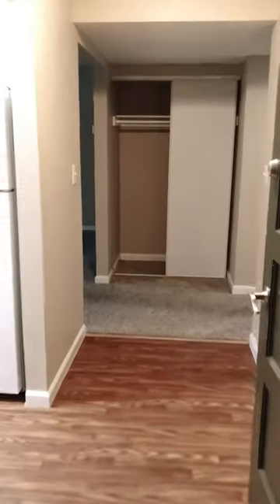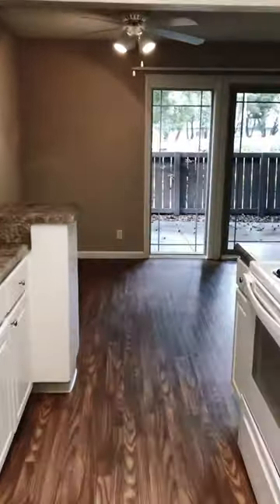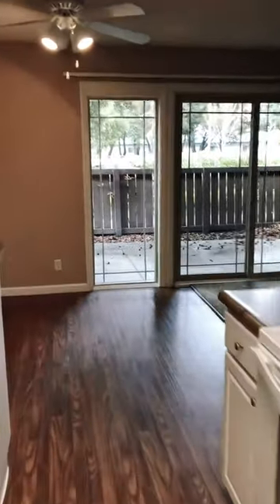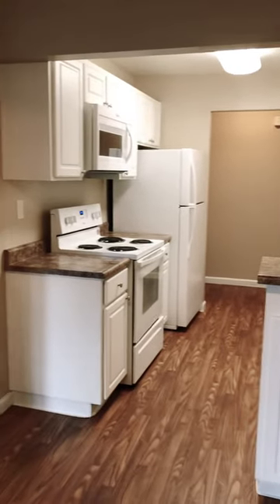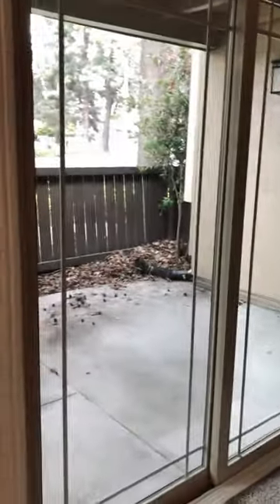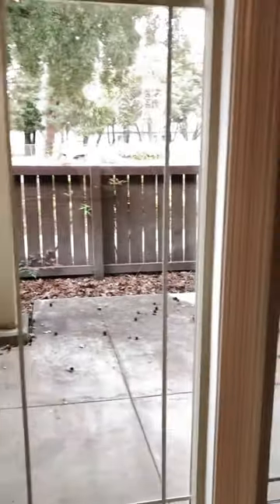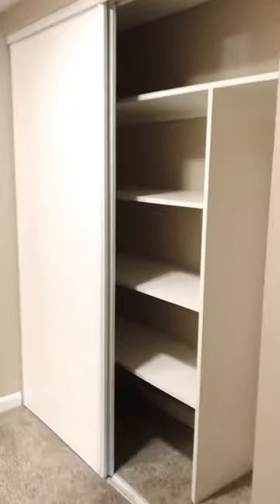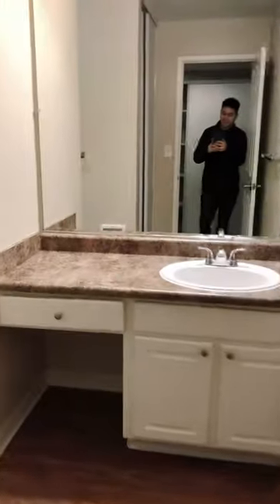Summerwood Apartments 1x1 33-E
Summerwood
444 Saratoga Avenue, Santa Clara, CA, 95050

This is a 1 Bedroom, 1 Bath, approximately 825 Sq. Ft.

Uncover a serene hideaway at Summerwood apartments, where you'll discover calming waterfalls and Japanese-style gardens throughout, mixed with the closeness to all the nearby Fortune 500 tech employers and city conveniences of Santa Clara.

Entertain guests in the clubhouse with fully-equipped kitchen and large movie-viewing screen, lounge on the plush cushions at the heated spa and pool, challenge yourself to a private core training or yoga session in the fitness center, or enjoy a relaxing day at a nearby spa. Whatever you choose, you'll find plenty of choices for recreation and relaxation at this one-of-a-kind community.

Strength meets style at this newly upgraded Santa Clara apartment community, where you'll find tough faux wood flooring and durable granite-like countertops, new cabinet finishes, and oversized living areas with customized paint schemes that help to unlock your hidden creativity.

Summerwood apartments is conveniently located just moments away from all that Santa Clara has to offer, including major tech employers like Apple, HP and Google, upscale shopping at Santana Row, well-known Westfield Mall, downtown mecca of dining, major grocery stores, and the historic Century movie theatres. Summerwood is nestled between Pruneridge golf course, Henry Schmidt Park and Westwood Elementary School.

Finally, a Santa Clara lifestyle that clicks with your life plans. Come experience the ease of living at Summerwood apartments. Schedule your personal tour today.

Features
- Spacious floor plans
- Wood-burning fireplaces
- Semi-private entryways
- Large patio/balcony
- All electric economy sized kitchens
- Tandem parking availability*
- Triple-size patio doors
- Storage on patios/balconies
- Spacious closets and walk-in closets
- Central air conditioning
- Cable ready
- Easy DSL access
- Courtyard view
*Select apartment homes. Amenities are subject to change.
**No size limit. Breed restrictions apply.

Community Amenities
- Convenient to shopping and major freeways
- Media room
- Quiet Environment
- Ample guest parking *
- Six large laundry facilities
- Fitness center
- Planned monthly community activities
- Energy efficient in-home laundry *
- Spa
- Private training room
- Gated community with controlled access
- Adjacent to Henry Schmidt Park
- Community dog park
- Large pool (Olympic size)
- Pet friendly**
- Clubhouse
- Private training room
- Meticulously landscaped courtyards
- Sand volleyball court
- Waterway features
- Adjacent to 9 hole golf course